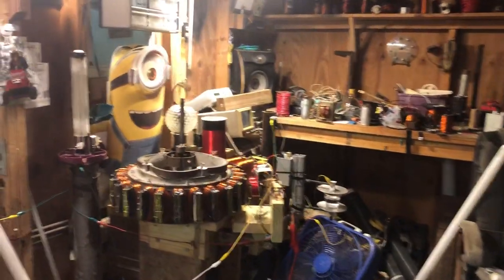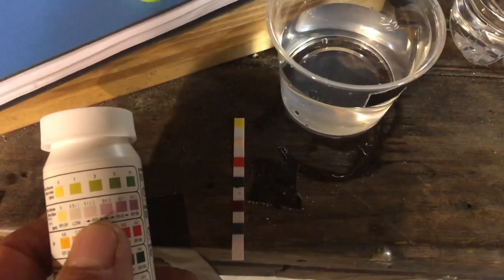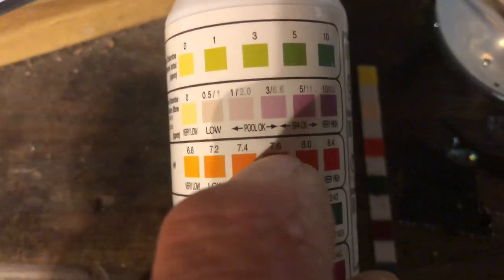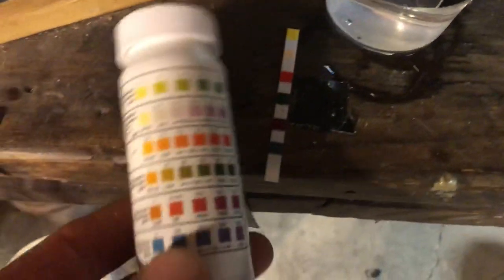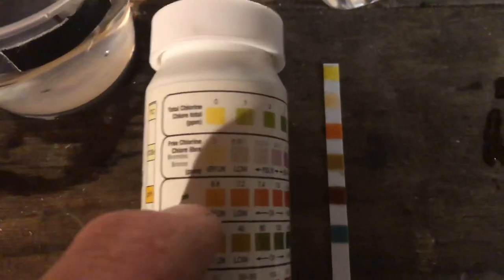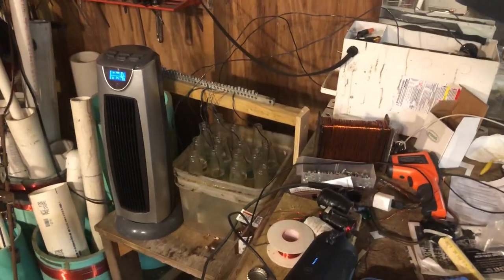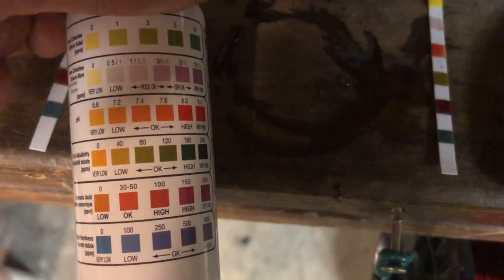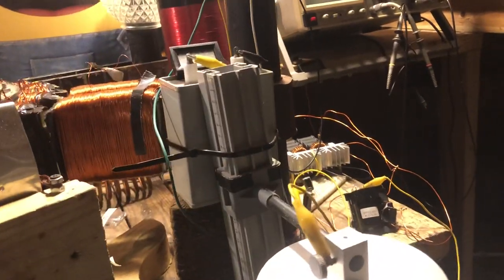Coral Castle, Ed Leedskalnin, High Voltage, Water Test!